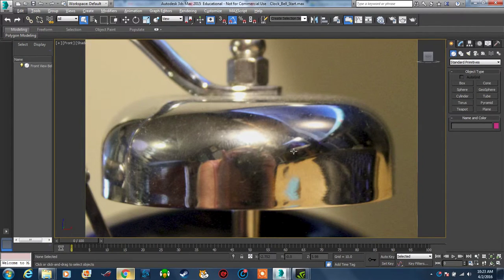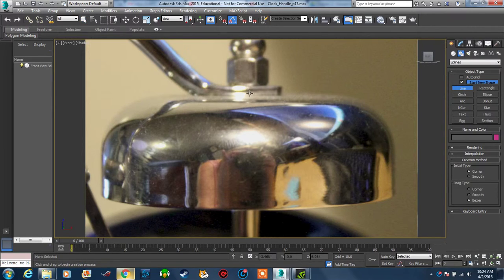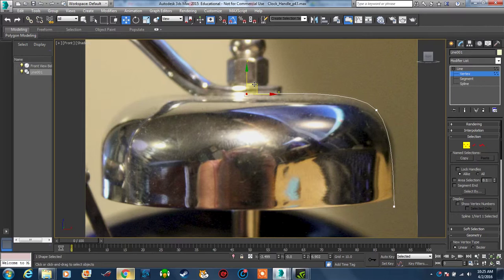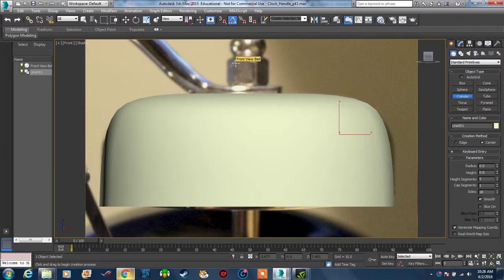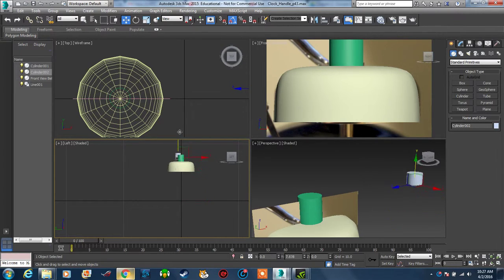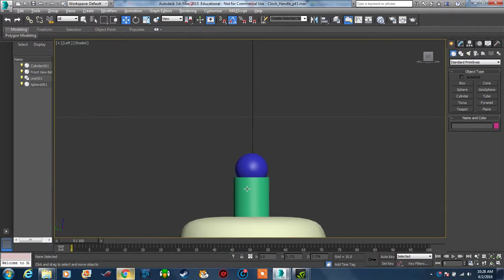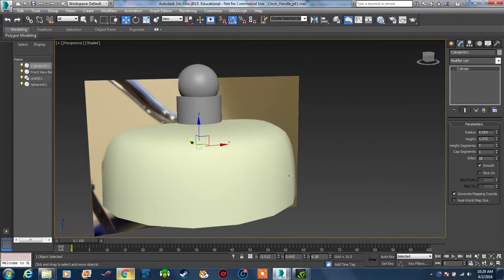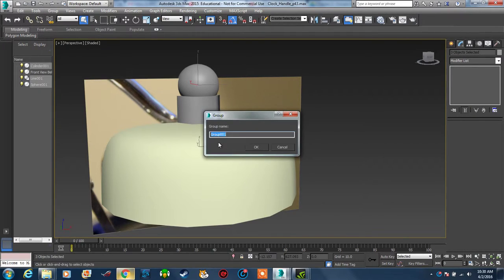Ex 2 8